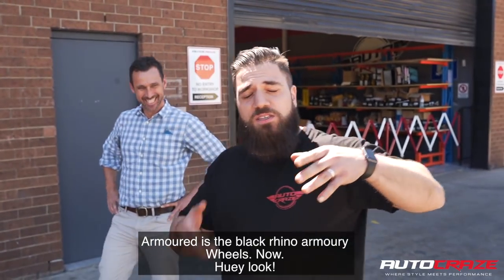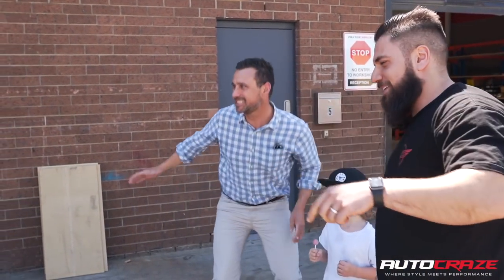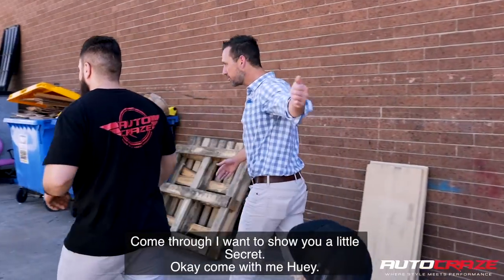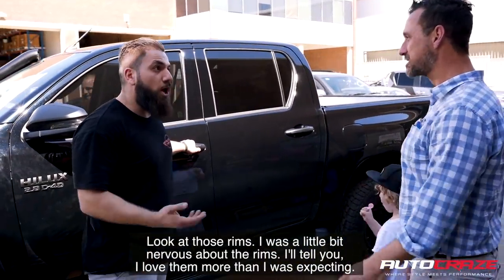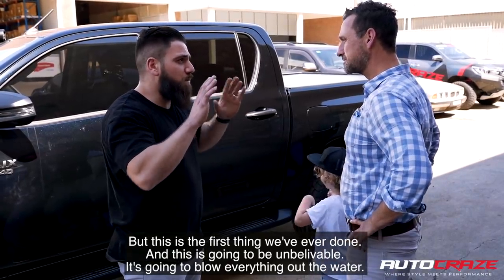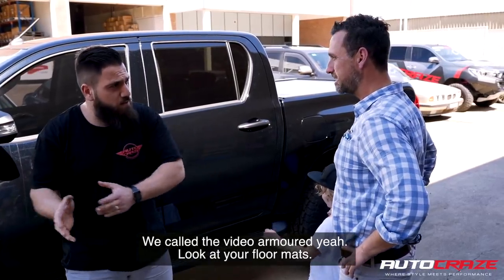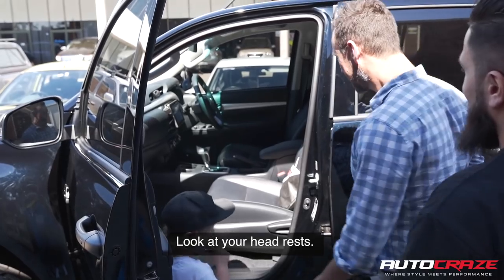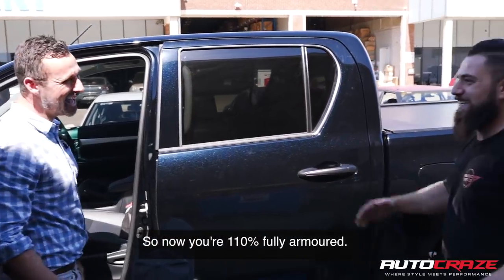ARMOURED HILUX // CRAZY MODIFIED 4X4 BUILD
ARMOURED HILUX // Toyota Hilux build by AutoCraze

You can't give the team at AutoCraze an idea. When we run with it, we sprint, Stewart wanted his car to look like a tank, we wasted no time decking it out to look like it was Armoured and aptly added subtle touches to make Stewart's ute unique.

We can add all sorts of personalisations to your car, custom mats, headrests, whole interiors in leather or suede, seat covers, bars, wheels to suit and more.

Don't settle for old and tired blocky bars or parts that are 30 years behind the times.

Give us a call to put a package together to suit your tastes

► Black Rhino Armory Wheels
► Toyo Open Country Tyres
► AC Stainless Steel Snorkel
► Roll R Cover
► Thunder Winch
► DT 4x4 Rival Bar
► Rival Under Body Armour
► Fog Lights
► AutoCraze 2" Lift Kit
► Blacked Out Hilux Components
► Window Tints
► Custom "Armoured" Head Rest
► Tailgate Central Lock
► Custom "Armoured" Floor Mats
► Grill
► Tailgate Assist

12 Months Interest-Free Available